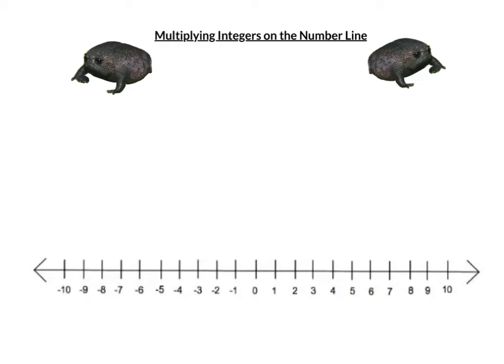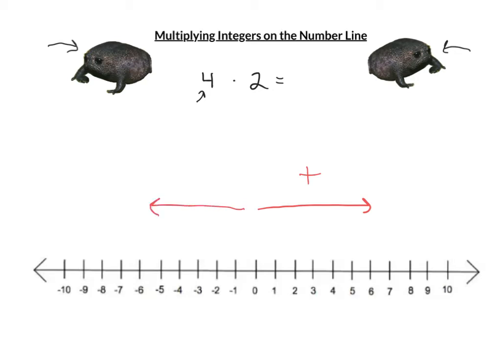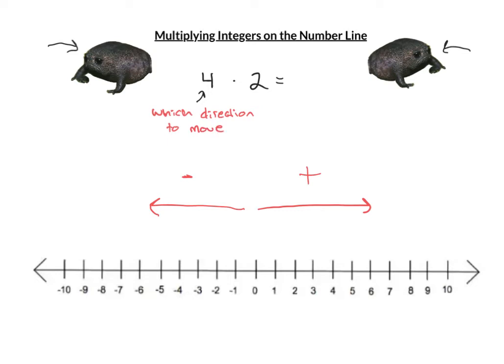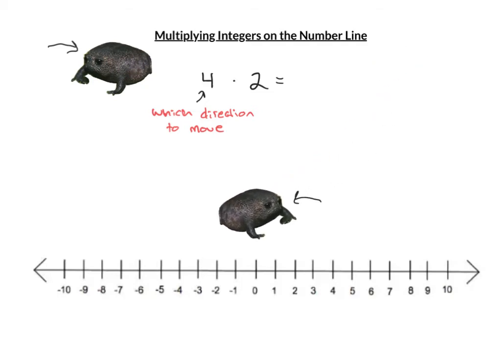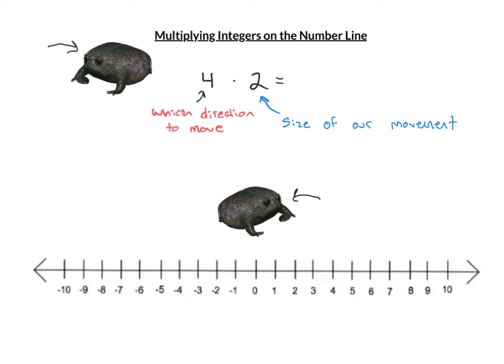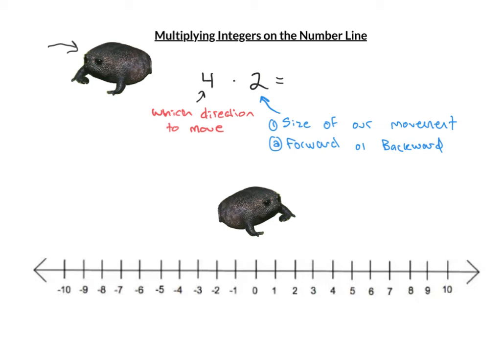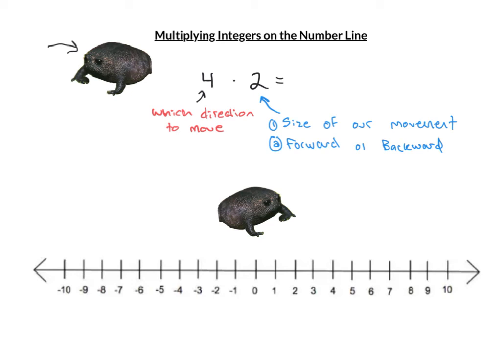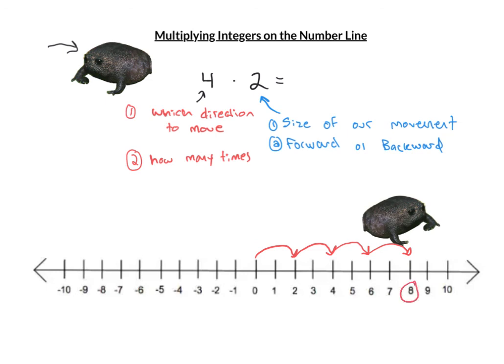multiplying integers on the number line (pos x pos)